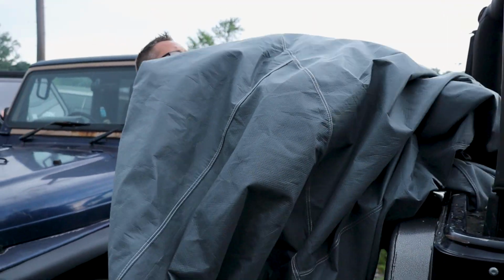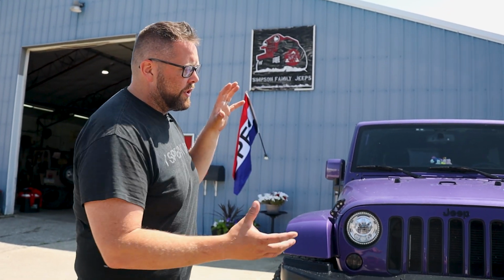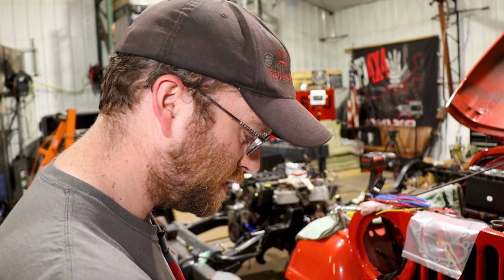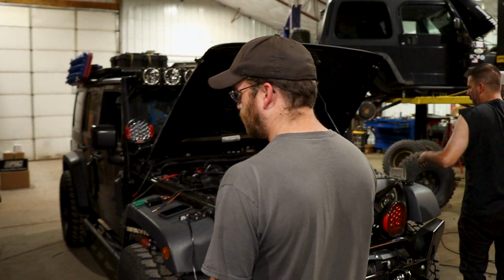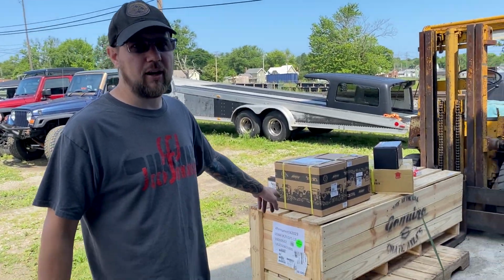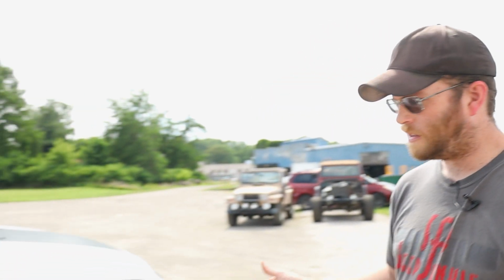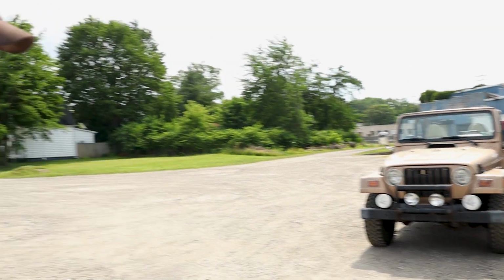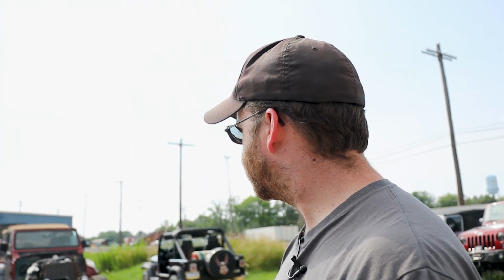The Mad Scientist takes over!